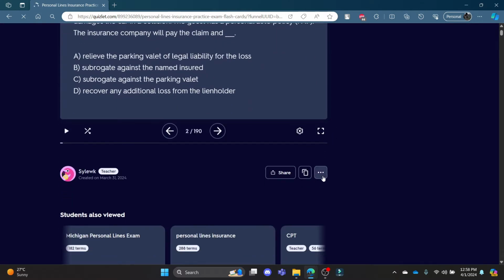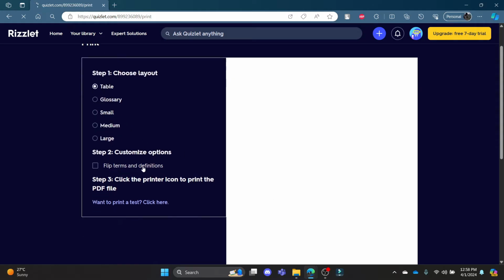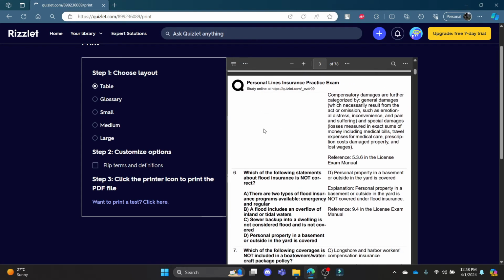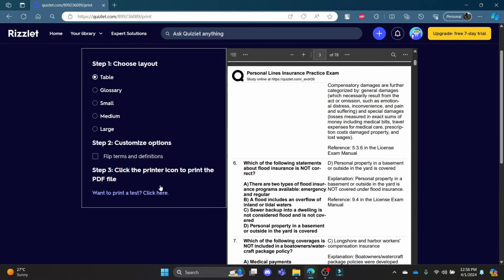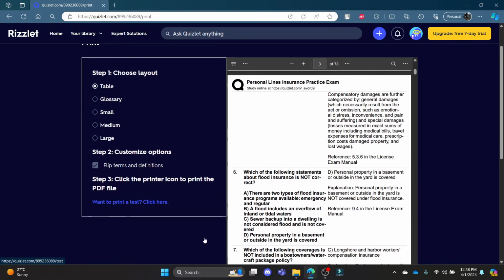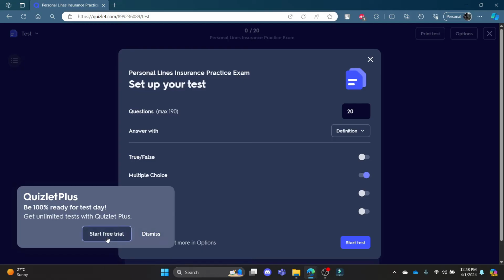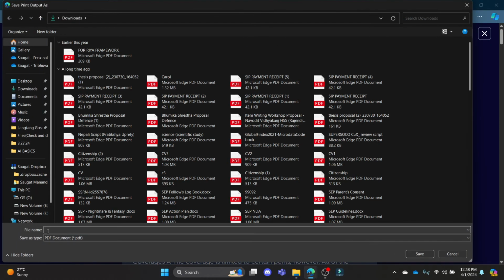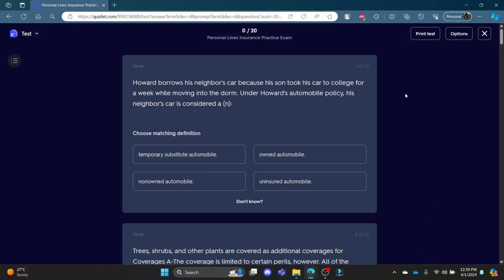How to Download Quizlet as PDF (2024) | Install Quizlet as PDF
In this video, we'll explore ways to transform your Quizlet study sets into a handy PDF format! Whether you prefer creating physical flashcards or want a digital copy for offline studying, we'll break down the process and shed light on the best methods to achieve this. We'll discuss built-in Quizlet features, alternative tools, and clever tricks to get your flashcards in that sweet, printable PDF format! So grab your favorite learning materials and get ready to unlock a powerful study tool!